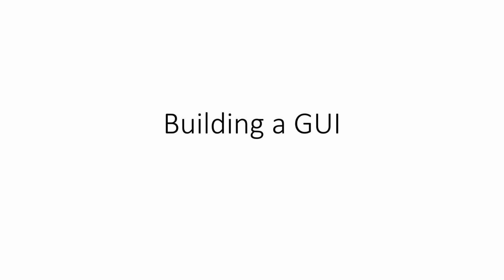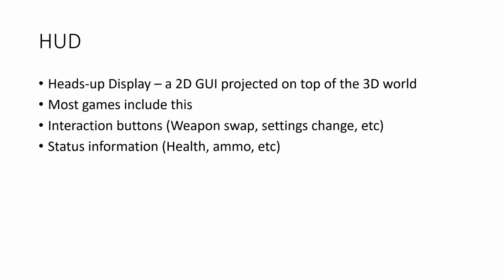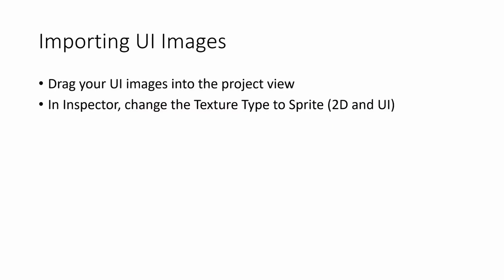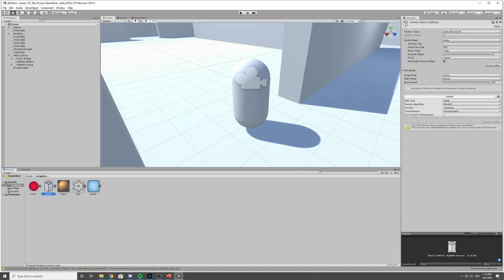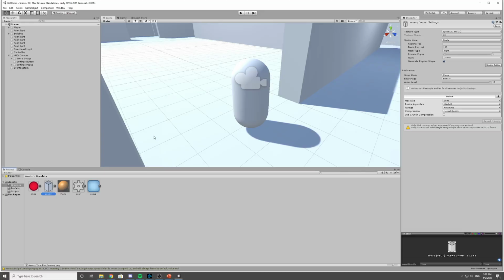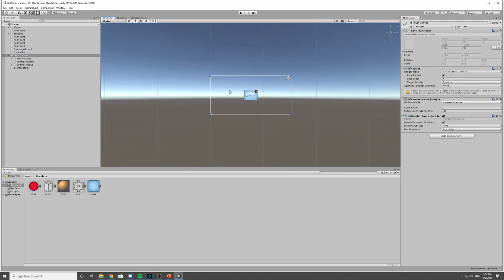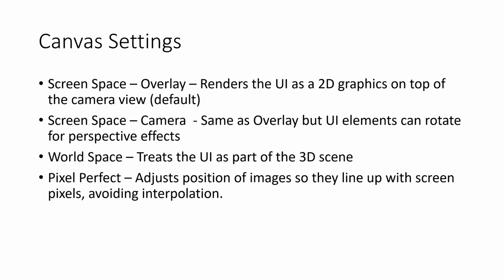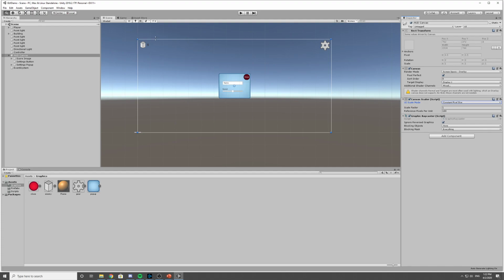GUI - Importing Images and the Canvas